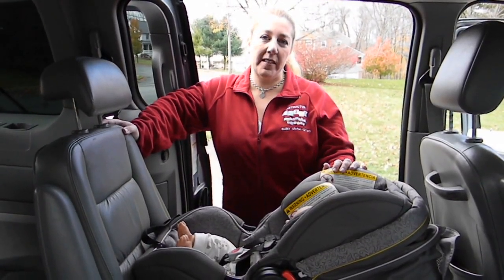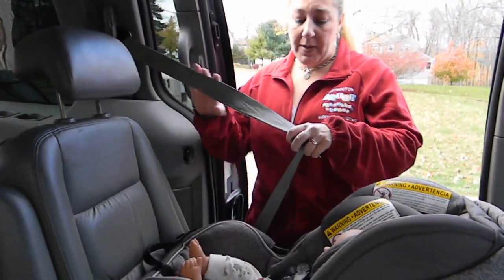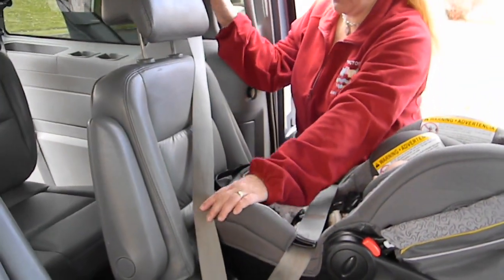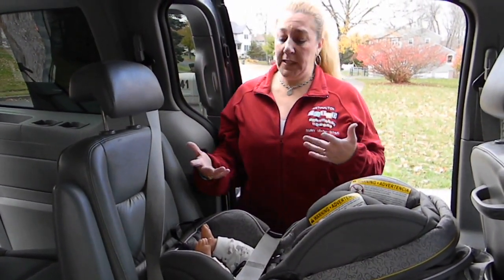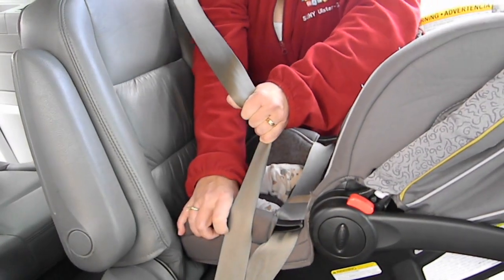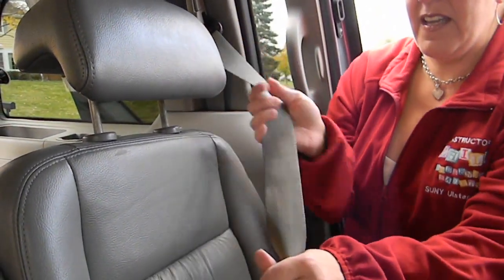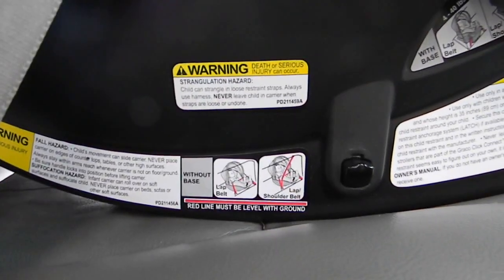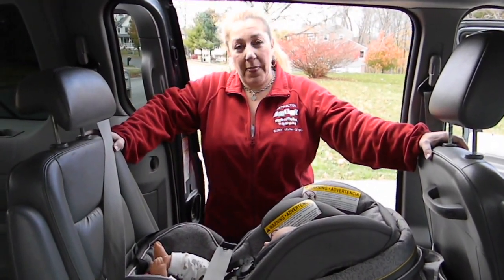CarseatBlog: Graco SnugRide Installation Without Base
Installation tips and tricks for a rear-facing only infant seat without the base (baseless)